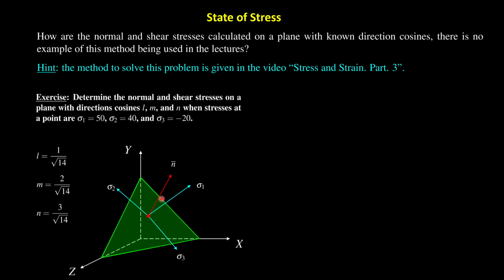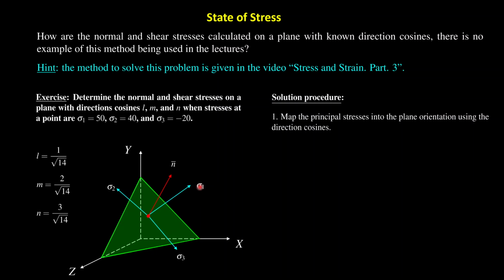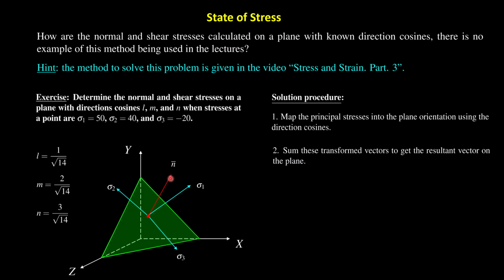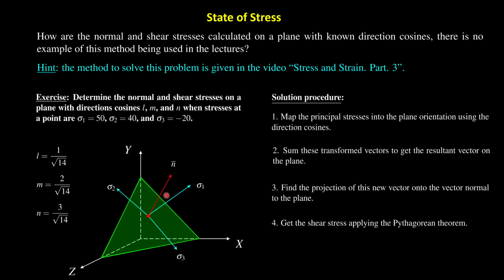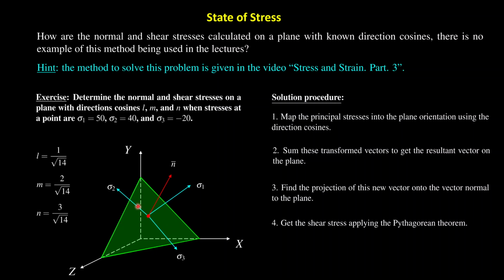Q&A1: Exercise Stress and Strain 2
Question from Student: How are the normal and shear stresses calculated on a plane with known direction cosines, there is no example of this method being used in the lectures?